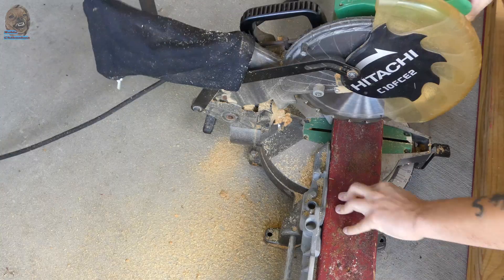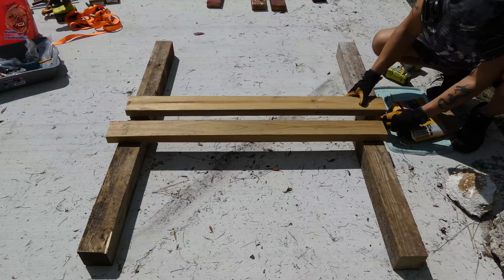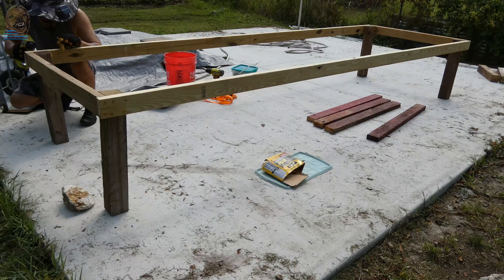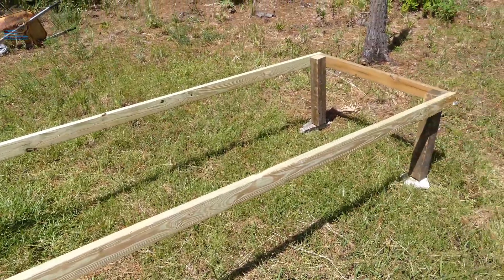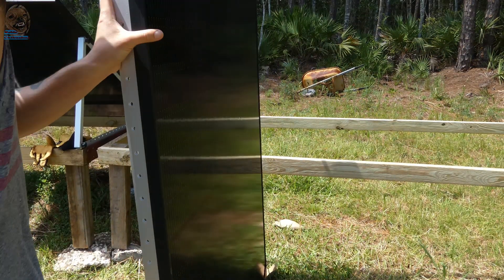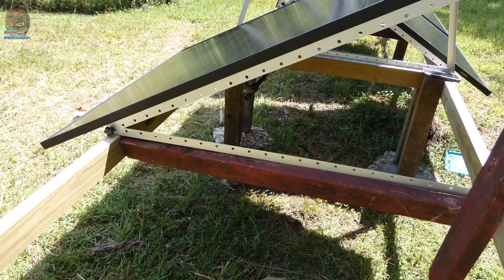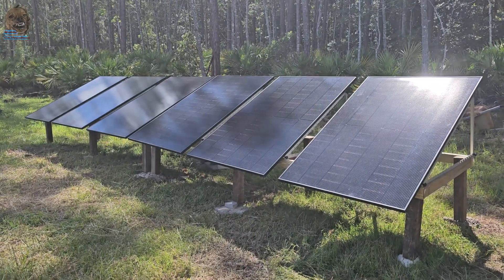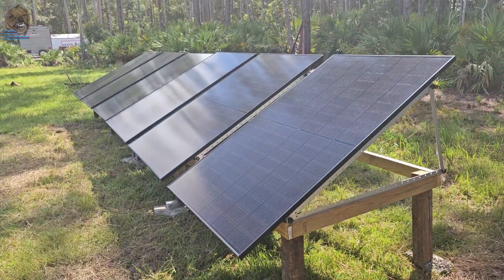DIY Solar Panel Ground Mount – Complete Build for Just $312!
Learn how to build a DIY solar panel ground mount using a simple wood platform and aluminum rail system. This project is sturdy, easy to build, and budget-friendly — costing only $312.01 for all materials.

• Solar Panel Mounting Rail Kit
• 3-Inch Deck Screws
• Ratchet Strap
• Drill & Driver Set
• Wrenches (10mm set)

In this video, I’ll Walk you through the entire process:

• Cutting and assembling the pressure-treated wood platform
• Installing the aluminum solar panel rails
• Securing panels and adjusting tilt for maximum sunlight
• Tips for handling heavy solar panels (53 lbs each)
• How to keep your mount stable and long-lasting outdoors

This solar mounting system can be customized for different panel sizes and is much cheaper than an all-metal ground mount or roof install. Perfect for anyone doing an off-grid solar project, building a DIY solar array, or creating a backyard solar power setup.